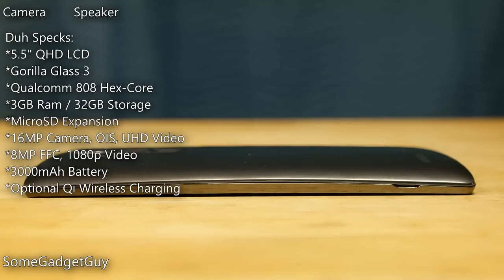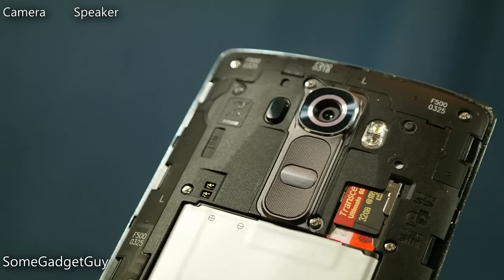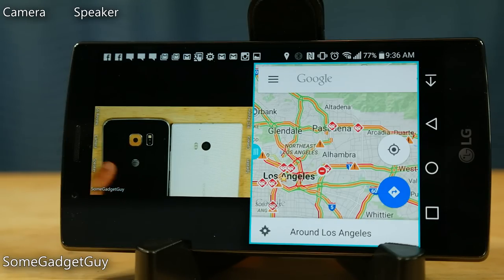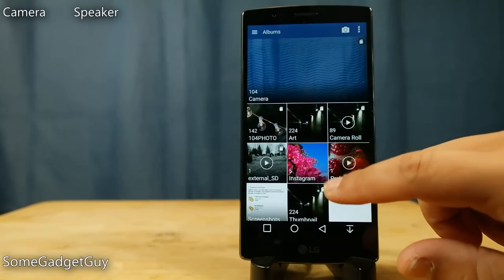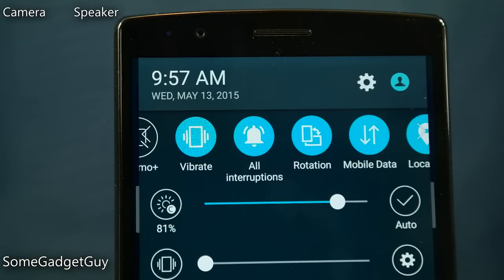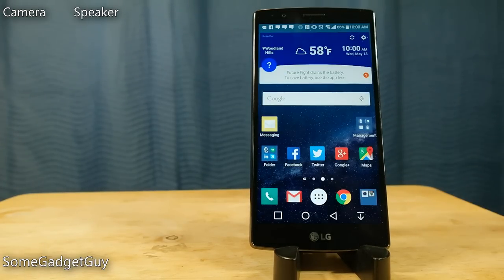LG G4 Review: Design Iteration, Tech Evolution - The Full Scoop!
The external changes made over the G3 might be subtle, but LG has attempted to refine every aspect of the technology on their flagship smartphone. Is it enough to prevent LG from falling into the same trap as HTC? Let's dig in!

The G4 was provided courtesy of LG, but the review and opinions expressed are my own.